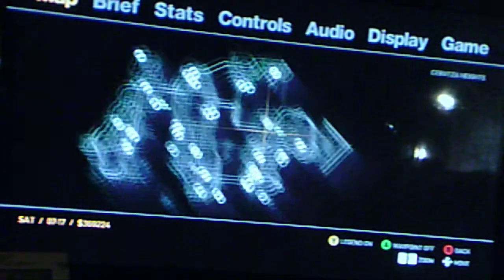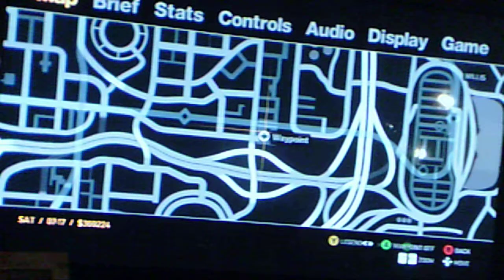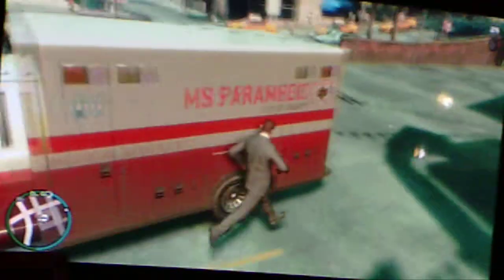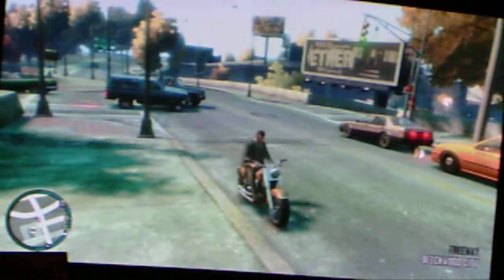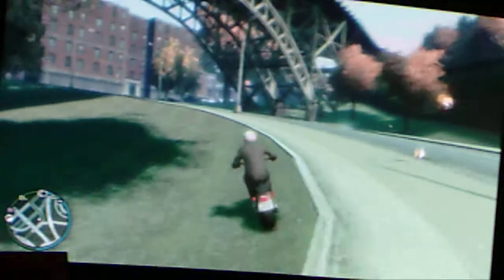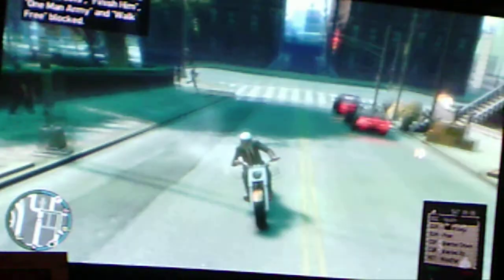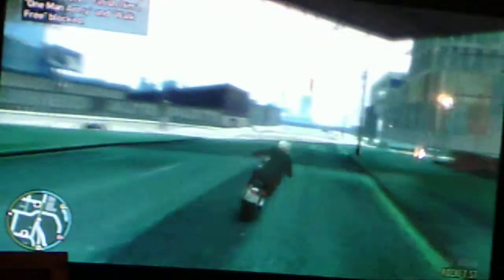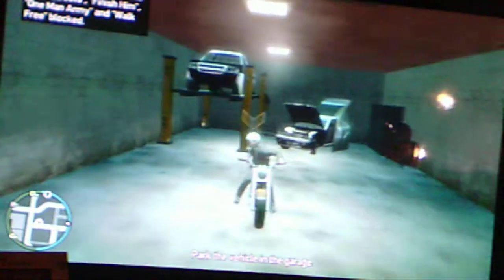GTA 4 - Stevie's Car Thefts - Freeway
This is a video to find the Freeway and notes about the game and videos on youtube.